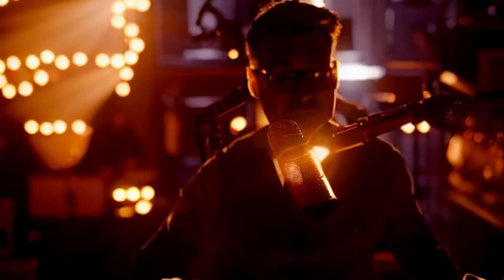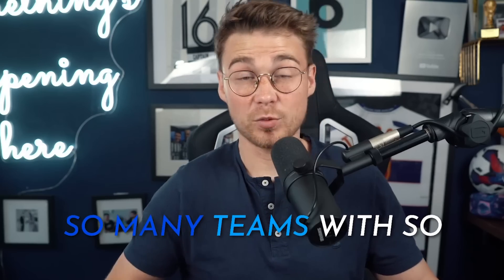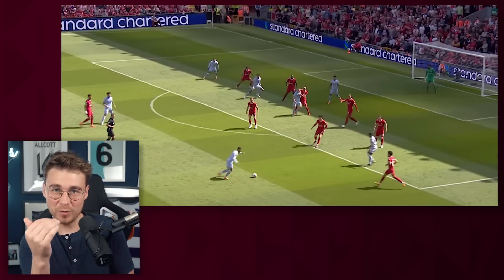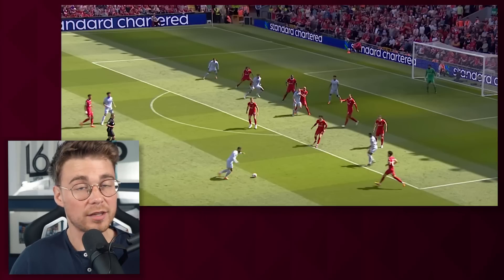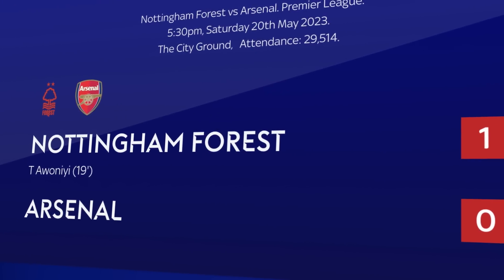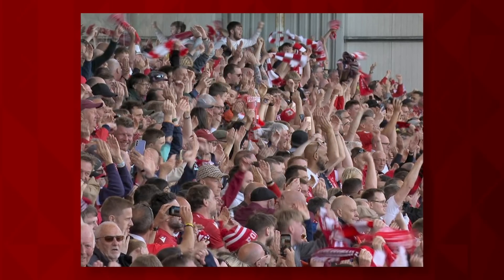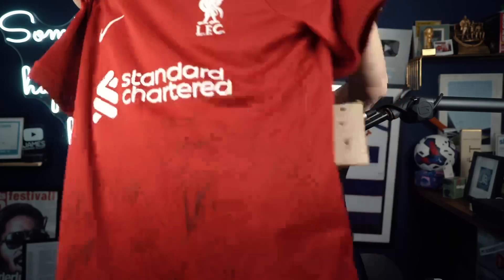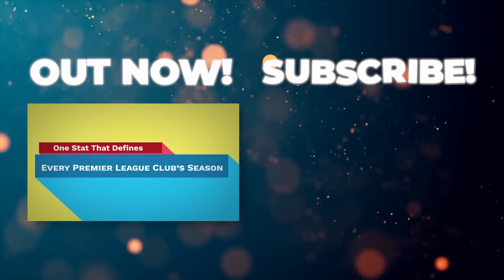Who Should Be Confident Going into The Final Day? 😱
In this video, James Allcott looks at GW37 of the Premier League with teams fighting for Europe and against relegation.

00:00 Liverpool vs Villa
5:11 Wolves vs Everton
8:25 Forest vs Arsenal
11:21 Bournemouth vs Man Utd
13:57 Tottenham vs Brentford
16:32 West Ham vs Leeds